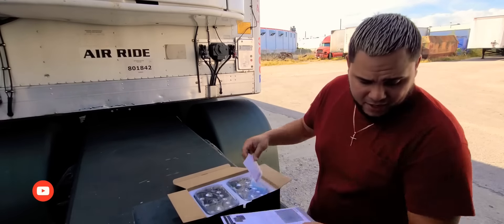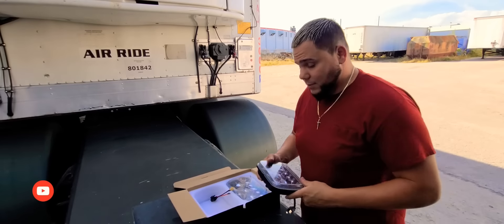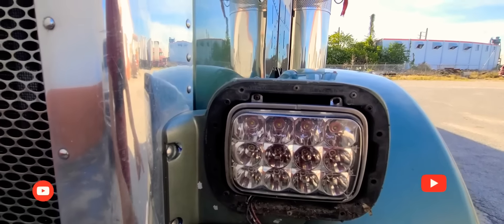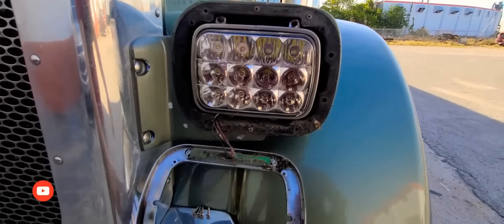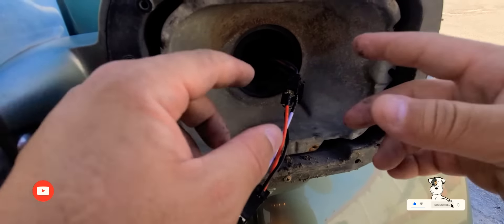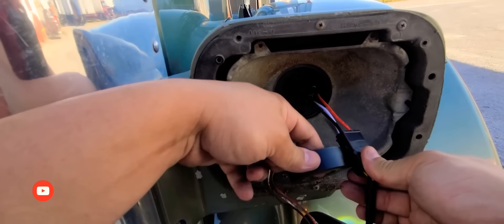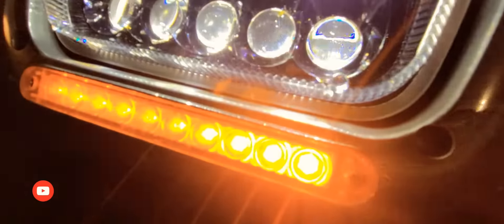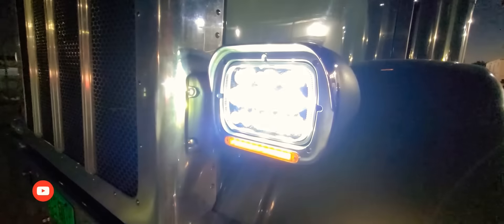Did I just get my first Sponsor 🤔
the link of store

the link of product